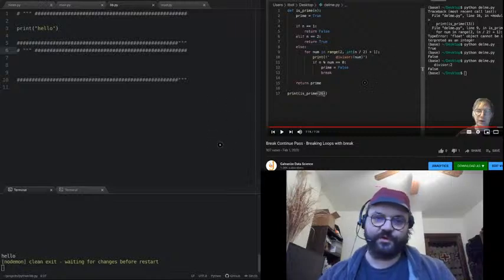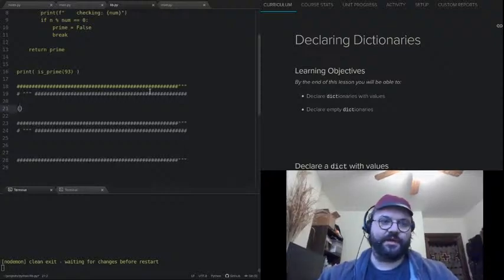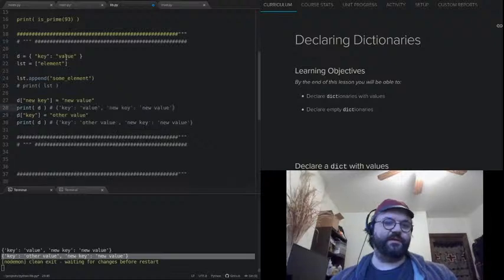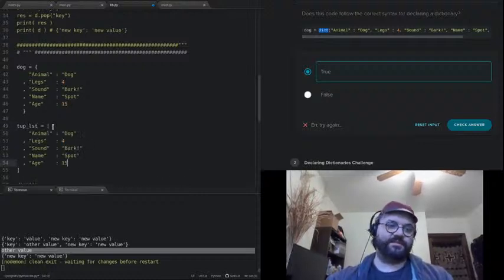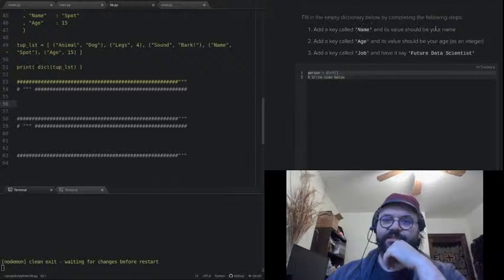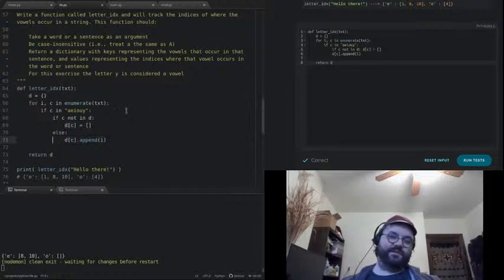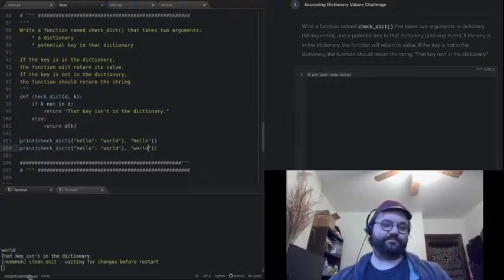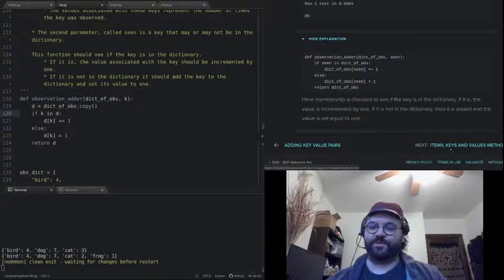2021/04/19 -- Study Hall for Galvanize Data Science Immersive Prep